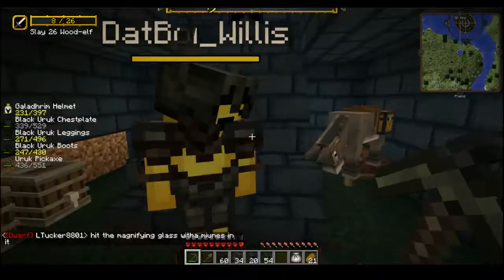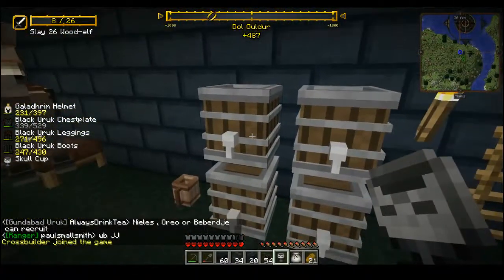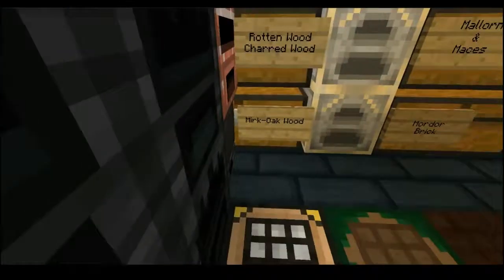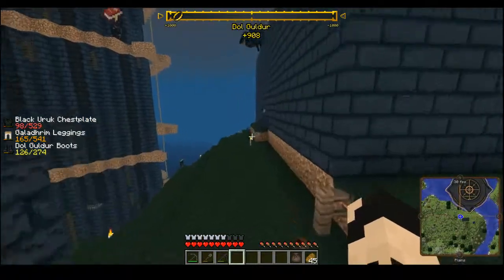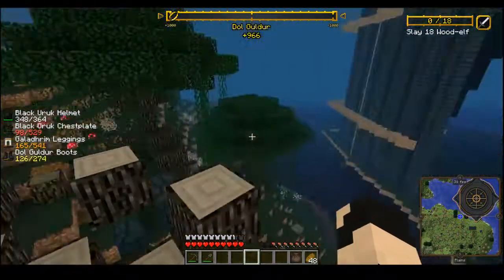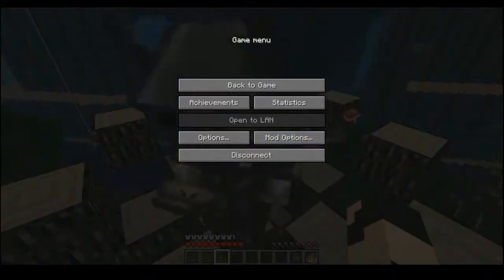Life in Dol Guldur || Episode 3: Waterworks and Walls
With gravel duty complete, the clan begins construction on detailing and finishing the supporting triangles.

Server Information:
-Name: The Official Server (TOS)
-IP: lotr.g.akliz.net